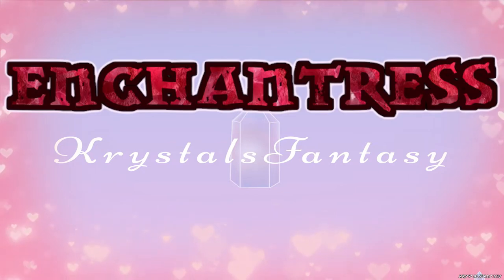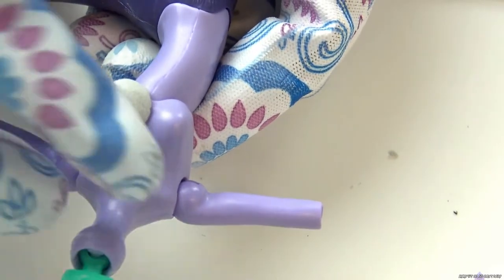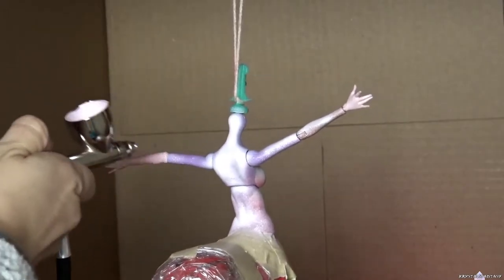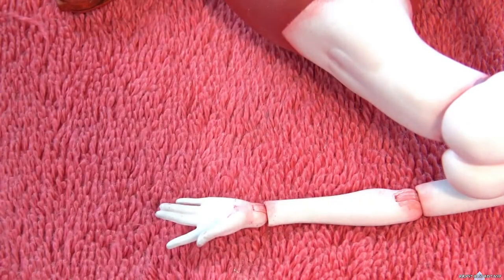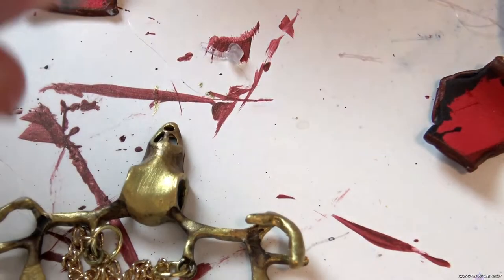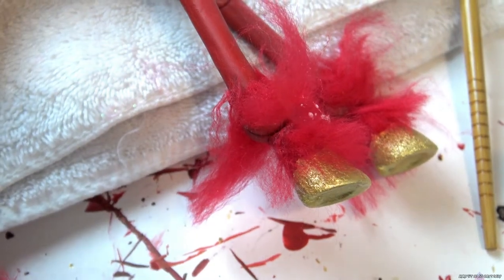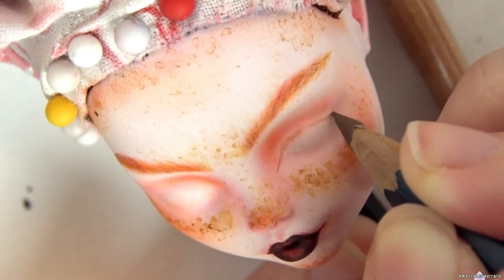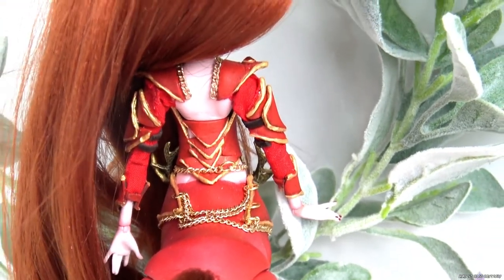Enchanting CENTUAR Monster High Repaint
I enjoyed being part of this collaboration of amazing artists so much! I hope you enjoy seeing my Centaur Enchantress, Avea Trotter repaint!

Watch the other videos in this collab here!

Supplies:
Acrylic yarn
Soft Pastels
Watercolor Pencils
Acrylic paint
White glue
Permanent glue
Wire
Jewelry pieces
Glitter
DupliColor plastic adhesion promoter (didn’t work well in some areas)
Liqiuitex Gloss varnish
Craft foam
Hot glue
Fabric
Airbrush and compressor
Kanekalon hair